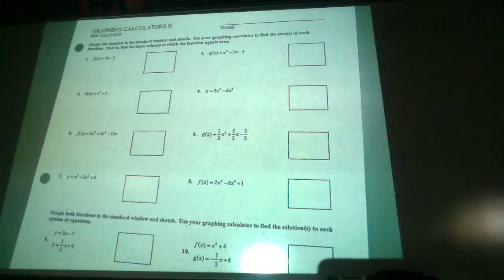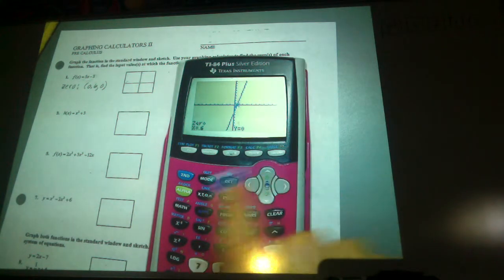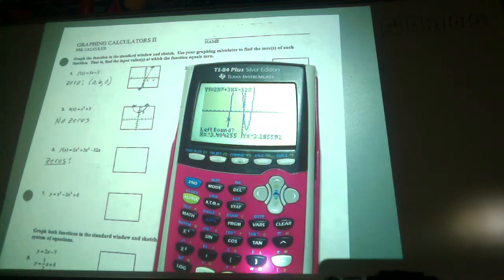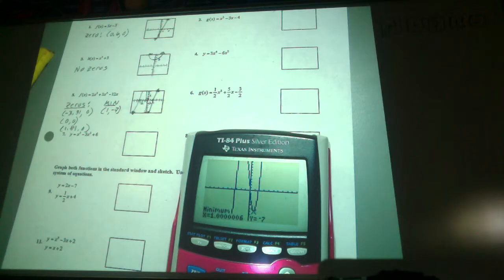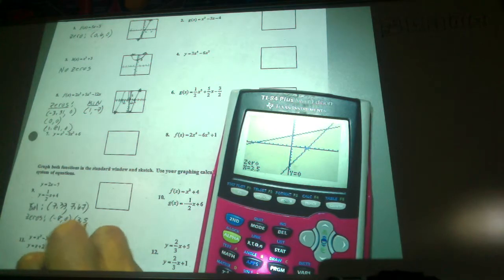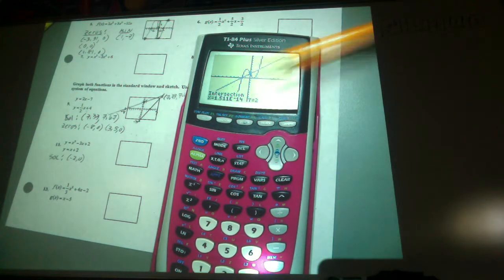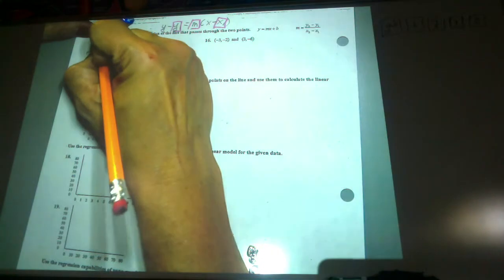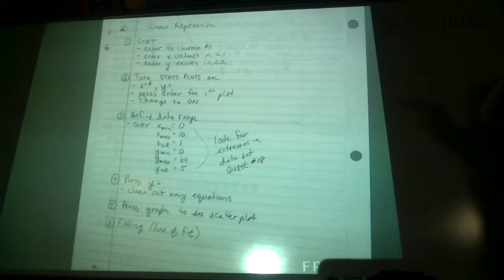Calculator Review II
Review of how to graph and find zeros, y-intercepts, relative max and min, and linear regression on the TI-84 calculator.